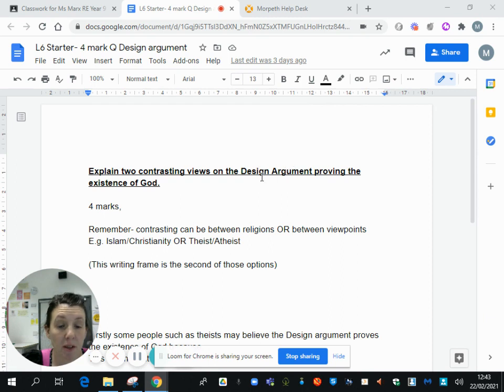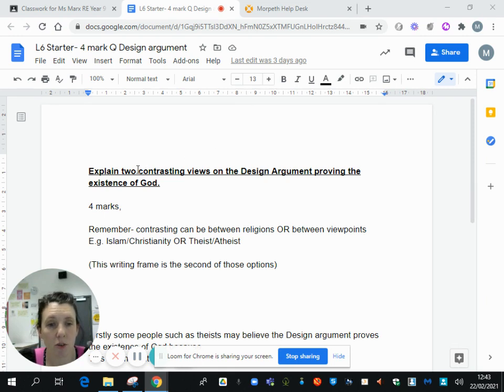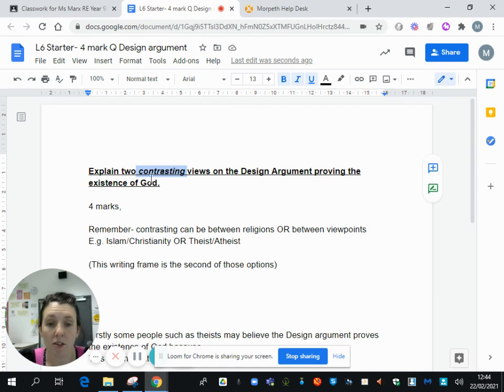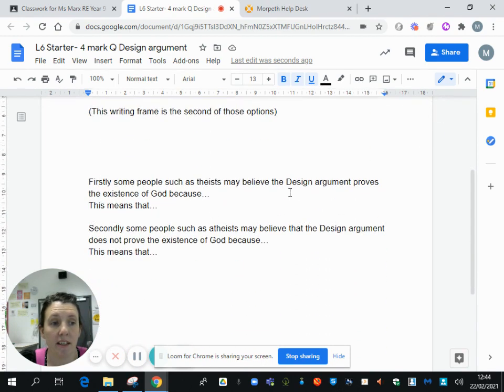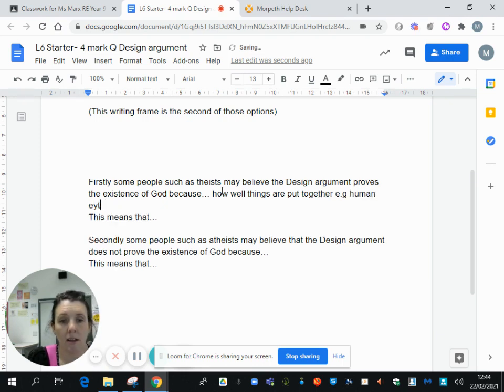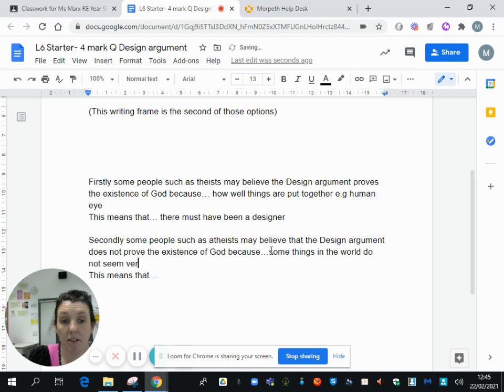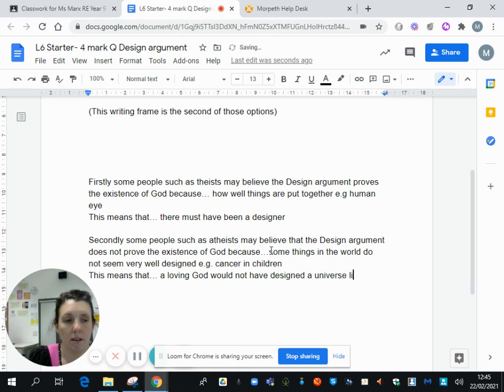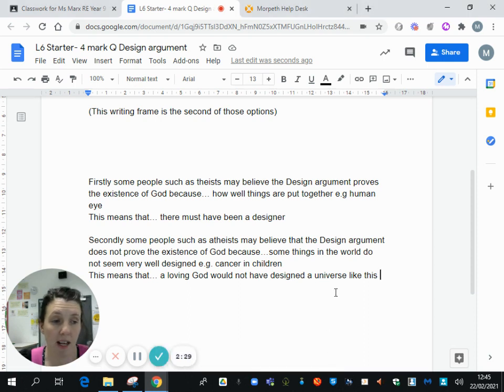L6 Starter 4 mark Q Design argument AQA